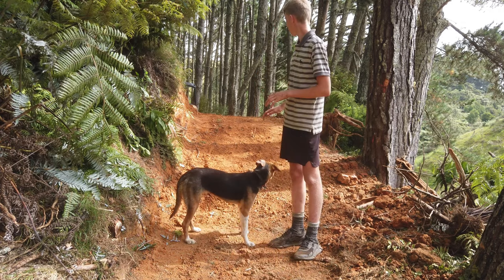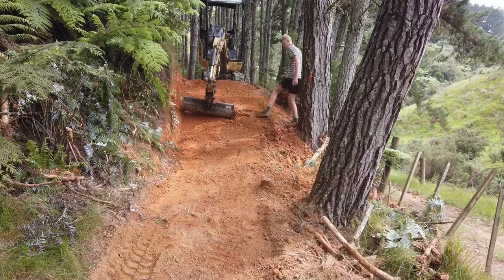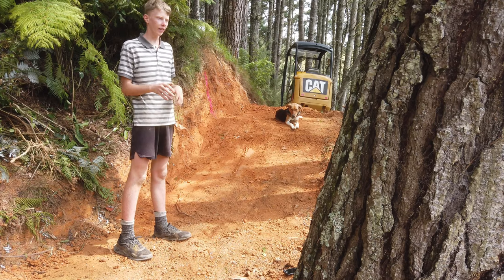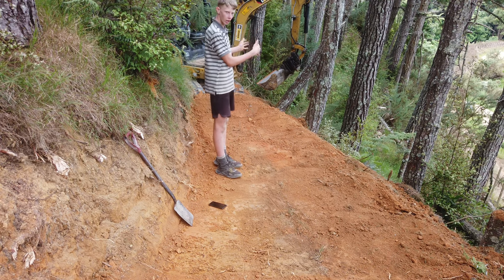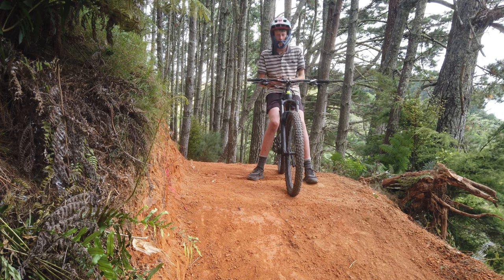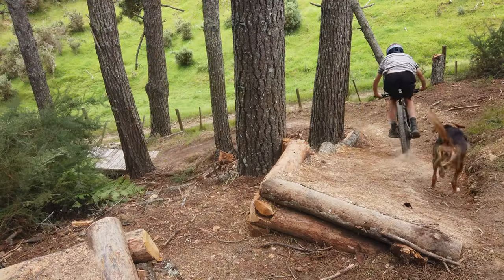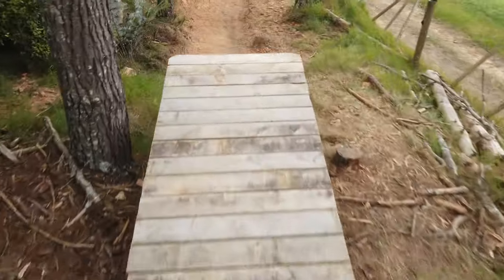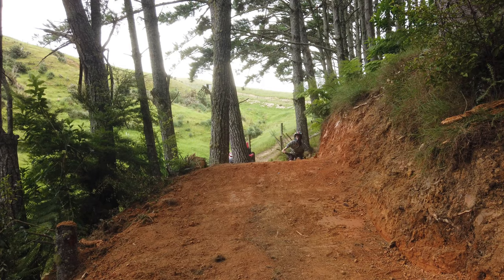I built a huge table top and rode a hip jump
we post awesome content every week